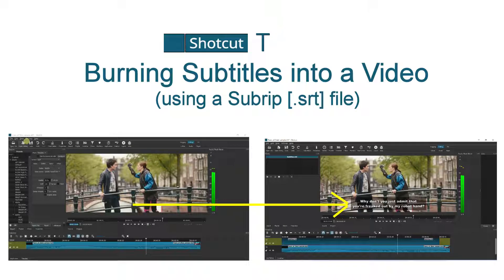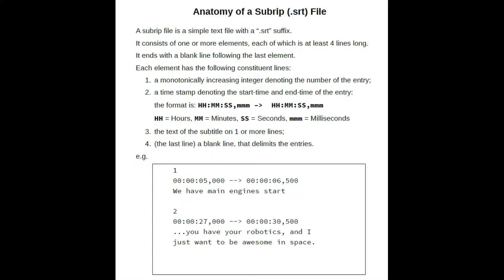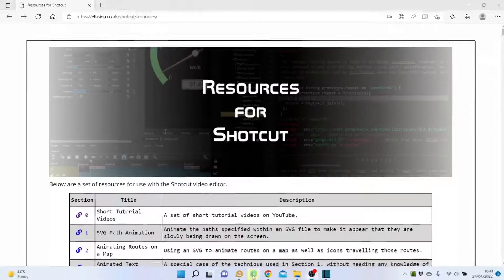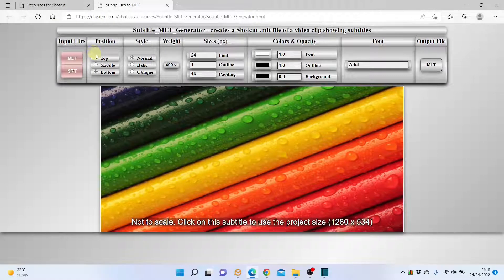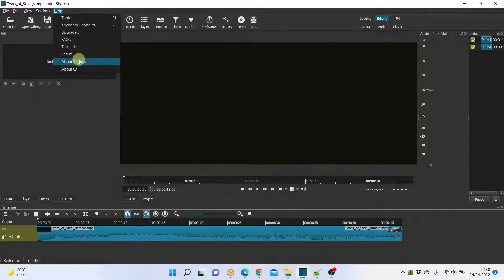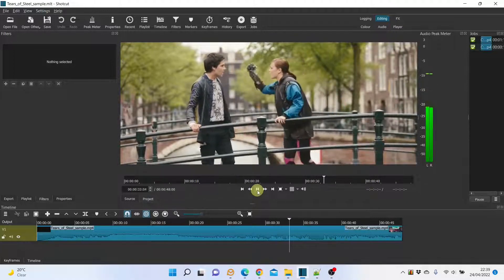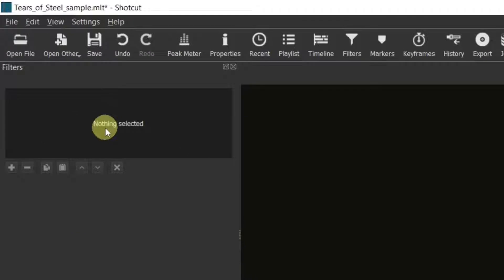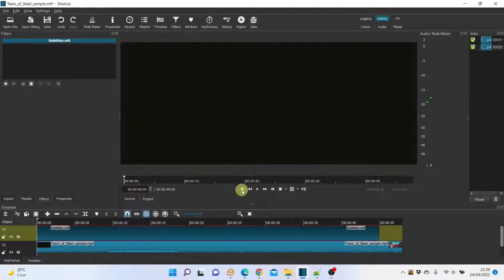Burning Subtitles into a Video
How to burn subtitles into a video file, using a subrip (.srt) file and a web app available on the Shotcut Resources section of my website (see below). Burnt-in subtitles are also know as Open-Captioning, as opposed to Closed-Captioning, where a separate subtitle file holds the subtitle information and subtitles can beswitched on/off in the viewer.

Video sharing platforms, like YouTube and Vimeo, allow you to upload subtitle files (e.g. in Subrip format), so you don't necessarily need to burn these into the video.